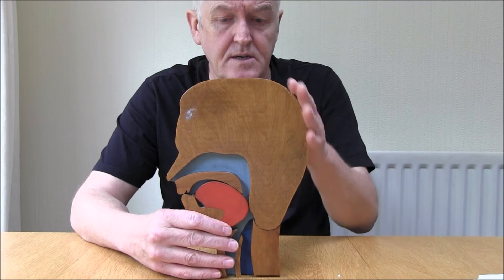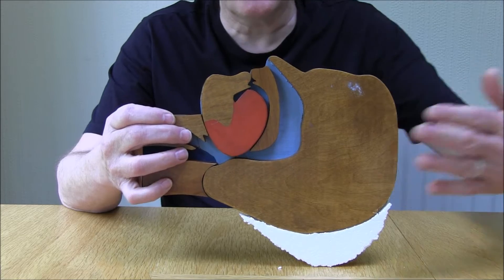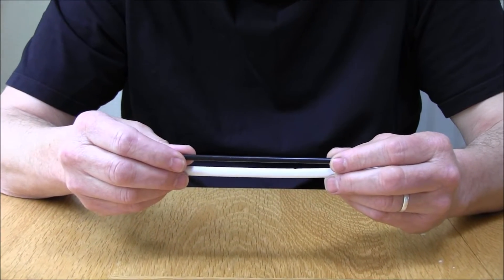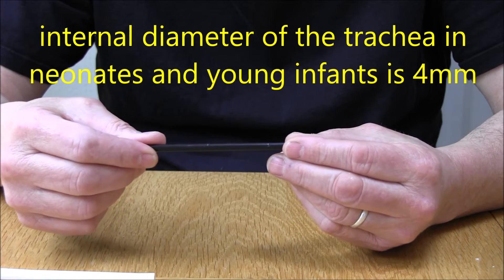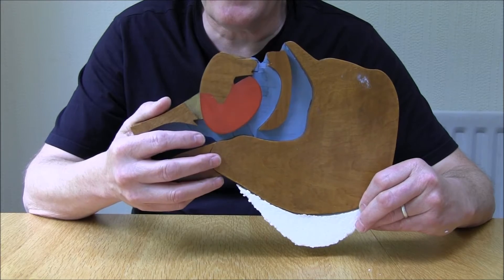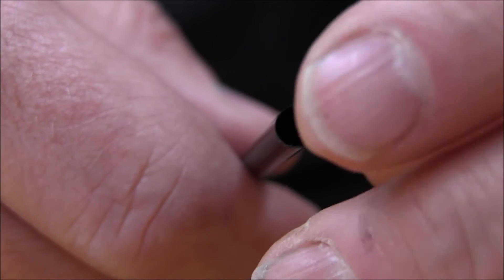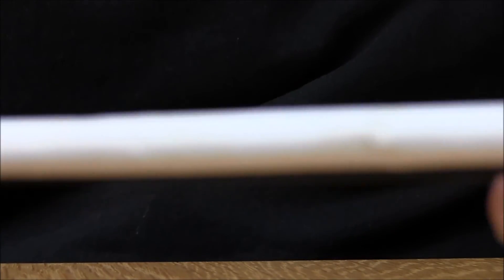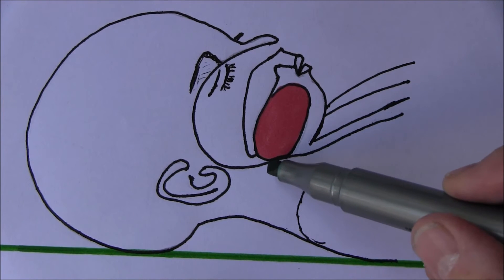Respiratory System in Children 1, Airway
A is for airway. A discussion of the differences between the adult and infant upper airway structures and why this information is clinically essential.
Children have a proportionally large head
Body proportions also change with increasing age. For example, at birth a child’s head represents 19% of total body surface area (BSA). However, during childhood the head grows relatively less than the rest of the body, so by age 15 years, the head represents 9% of BSA. There are also differences in the relative proportional sizes of the bones of the skull. For example, the back of the head is prominent in infants, this area is termed the occiput, after the occipital bone of the skull and the occipital lobe of the brain beneath. This means when a young child is lying on a flat surface their head is flexed forward. If the level of consciousness of the child is reduced, this will tend to partly close off their upper airway. In order to keep a child’s head in neutral alignment, a pad may be placed under the shoulders thereby allowing the head to extend. Flexion means to move the head forwards, so the chin approaches the chest, extension means to tilt the head upwards as if looking up. Neutral alignment means the head is neither flexed nor extended, as if the child is looking staring ahead.

If a child has a reduced level of consciousness in the first year of life, it is usually advised that airway patency will be optimised by keeping the head in neutral alignment. With older children the airway is kept more open with a degree of head tilt and chin lift to gently extend the neck into the “sniffing” position. If it is inappropriate to extend the neck, for example if there is the possibility of cervical vertebrae fractures, the jaw thrust manoeuvre may be used to open the airway. This involves moving the mandible forward, this will bring the tongue forward thereby clearing the oral airway.